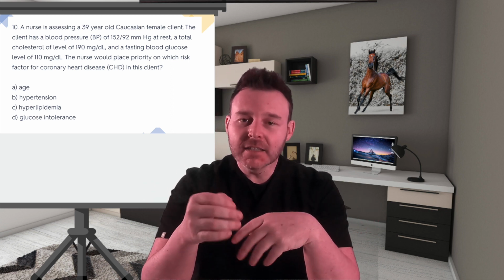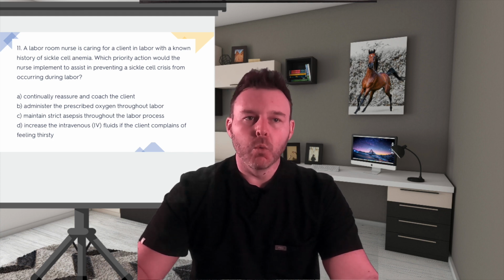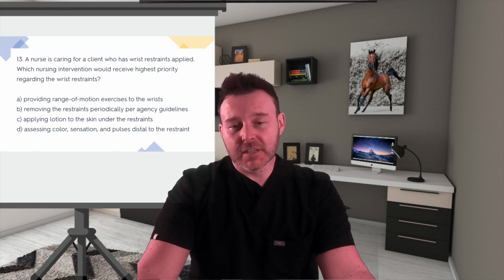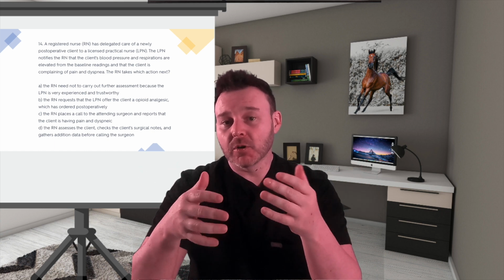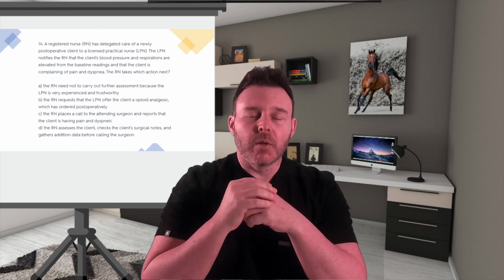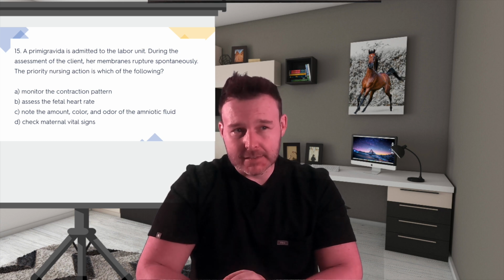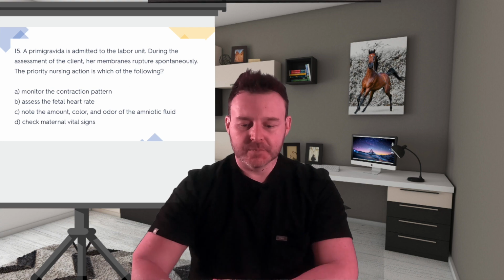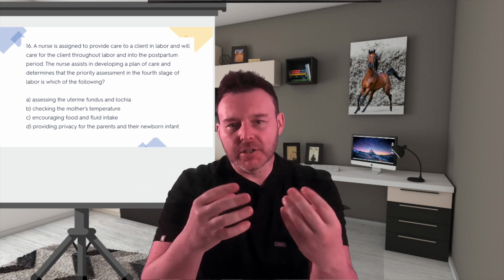Winning Strategies: Mastering NCLEX Prioritization & Delegation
Are you struggling to pass the National Council Licensure Examination (NCLEX)? In this video, we'll show you how to master NCLEX prioritization and delegation review questions so you can pass your NCLEX ATI or HESI with flying colors!

If you're struggling to pass the National Council Licensure Examination (NCLEX), then this is the video for you! In this video, we'll show you how to master NCLEX prioritization and delegation so you can pass your NCLEX with flying colours. We'll also discuss some of the common mistakes that students make on the NCLEX, and how to avoid them. Don't miss this chance to pass your NCLEX with flying colors!
In this video, I'm going to teach you the art of NCLEX prioritization and delegation. This is essential for success on the NCLEX and will help you save time and maximize your score.

If you're struggling to fit everything into your calendar and to keep up with the pace of the NCLEX, then this video is for you. I'll teach you the essential techniques for prioritizing and delegating tasks, so that you can focus on the areas that are most important to you and achieve the best possible score on the NCLEX!
NCLEX HESI ATI practices Questions (Q's) Delegation prioritization. Narrated by Professor Rich RN a professor of nursing.Prepare now for next gen NCLEX or ngn. All questions provided with rationales by a Professor of Nursing.  Great practice in preparing for your NCLEX, HESI, or Nursing exams.